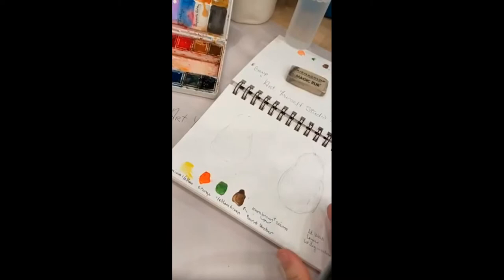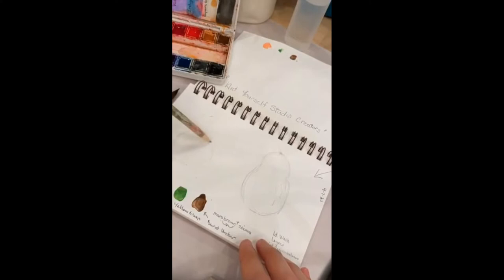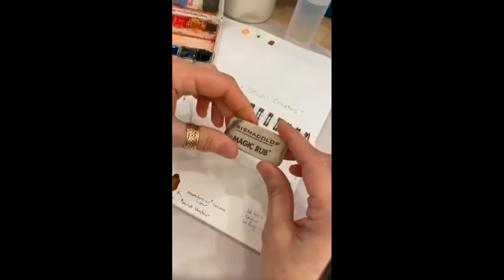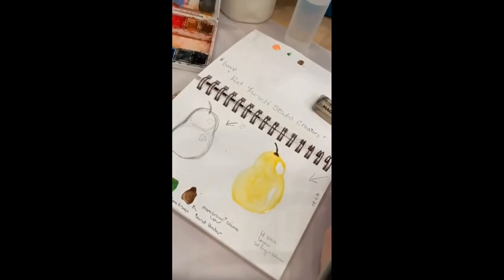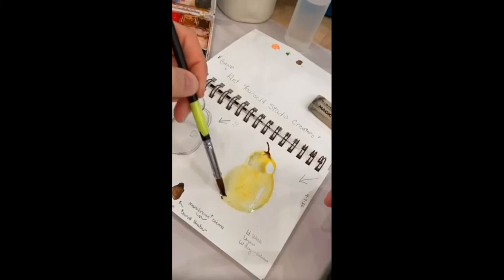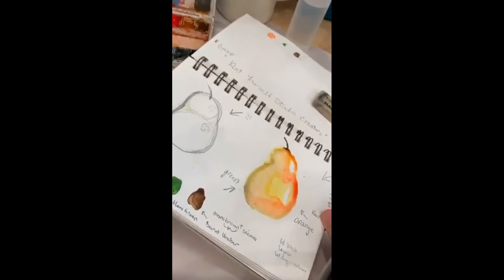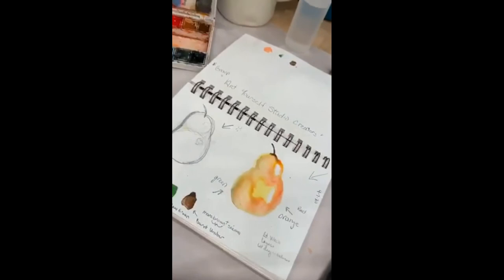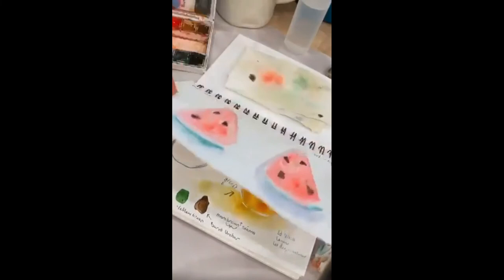Painting PEAR with Virginia LaMont Naegeli!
In this video, I will show you together with my students how to paint PEAR as you grow in your Artistic Journey. I hope you like it and have fun

9pcs Round Pointed Tip Pony Hair Artists Filbert Paintbrushes: ➡️

6Pcs Fan Brushes Multi-Color Soft Anti-Shedding Nylon Hair, Birch Wooden Long Handle Artist Paint Brush Set for Acrylic Watercolor Oil Painting: ➡️

You can also try a class with me